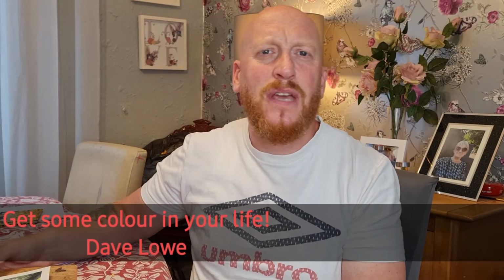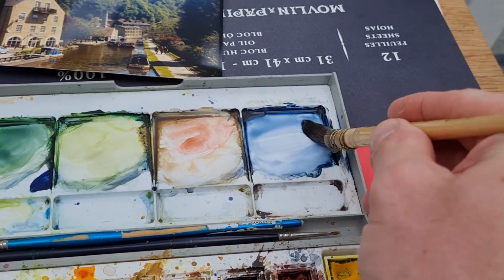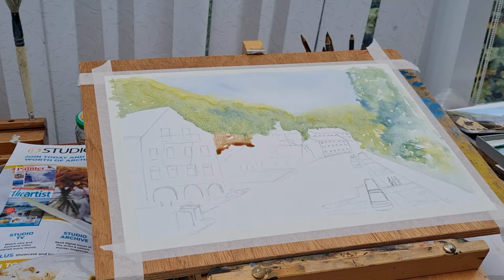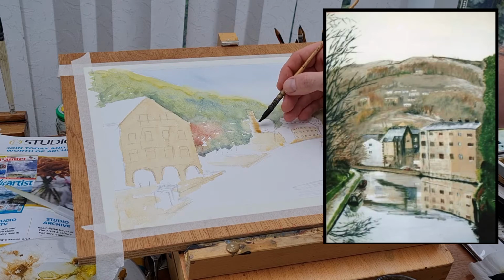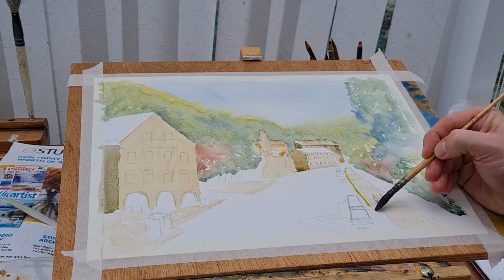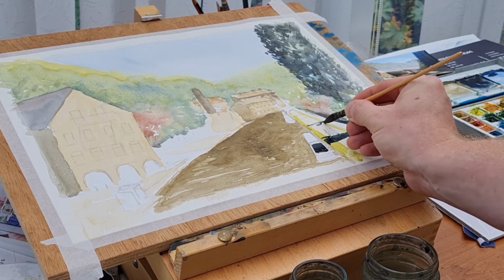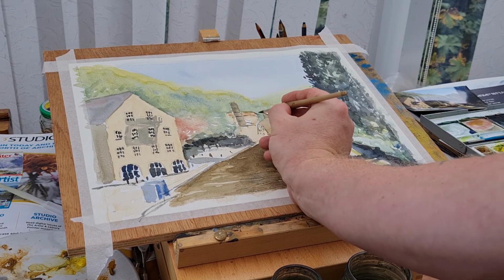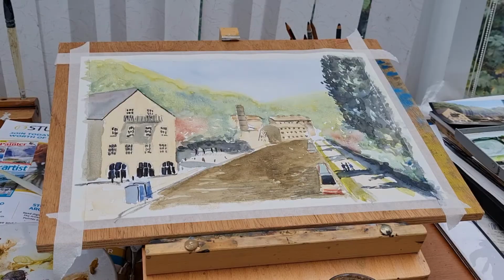How to simplify a complex scene in watercolours!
In this video I'm taking quite a complicated scene (Hebdenbridge) and simplifying  so I'm not going to be fussing or messing around with too many details. I'm just after an overall impression of the scene.
 For this watercolour painting I'm using my Bockingford 140lb cold pressed paper at an angle of around 40 degrees taped to my board with regular decorators masking tape I'm also using my regular squirrel mop brushes which I do show in the video and to finish of I use some of my line pens to give more definition to the loose painting, it just help pull things together.

 Well I really hope you find this video helpful and you enjoy watching the process, if so please give me a like and subscribe if you aren't already I truly appreciate your support 😊

Ink and wash
ink and wash watercolor
Watercolours for beginners
watercolor tutorial
Sketch drawing
watercolor tutorial for beginners
how to simplify watercolor
easy watercolor tutorial